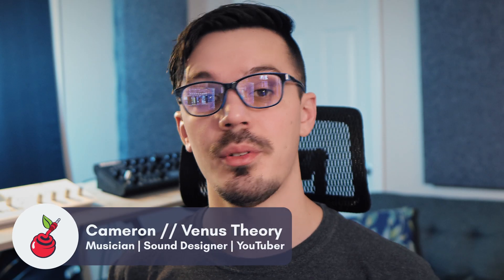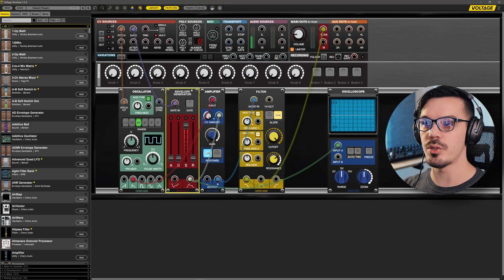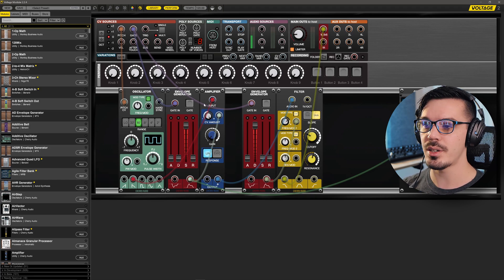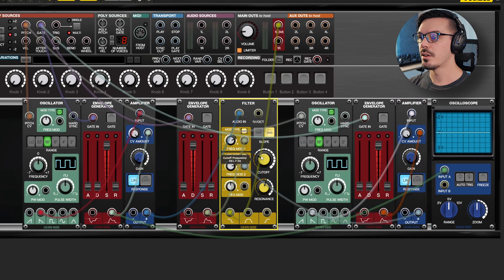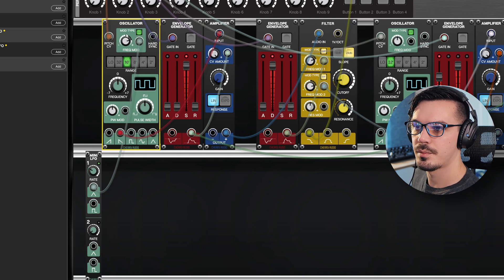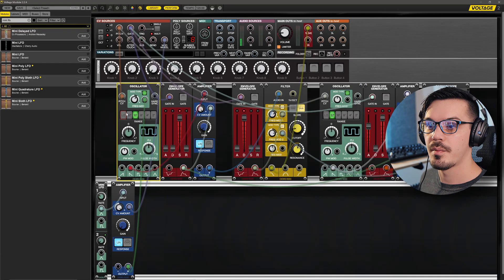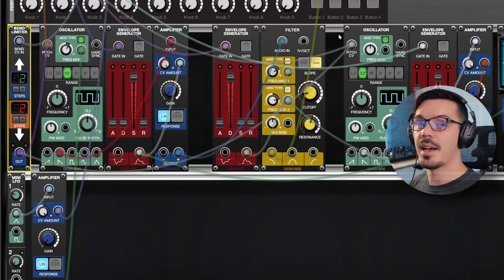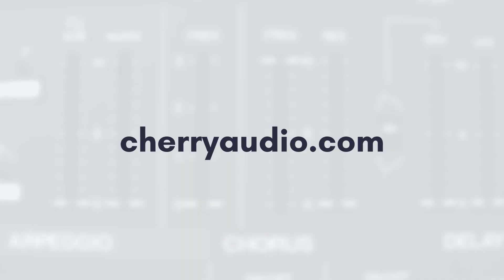Voltage Modular For Beginners: Adding Modulation (Part 2)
In this video series, we'll be covering all the basics of getting started with Voltage Modular and taking our first steps into the world of modular synthesis! In this new three part series we'll be covering all the basics to create your first playable instrument, talk about how modular synths work, and show a bit of what makes modular synthesis so exciting.

In part two, we'll cover how to begin adding modulation to your patch for more expressive movement and responsive sounds as well as dive into the wild world of control voltage to really take the patch to the next level!

All of the tips in this series can also be applied to the free Voltage Modular Nucleus, so you can follow along no matter what version of Voltage Modular you're using!